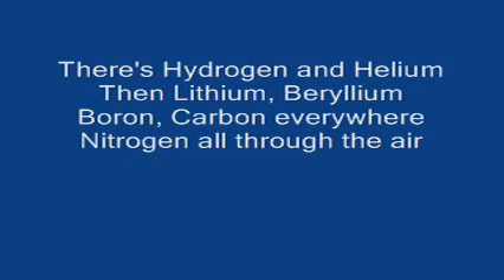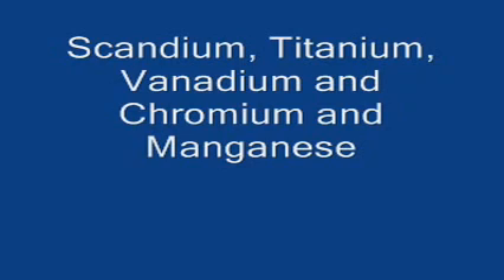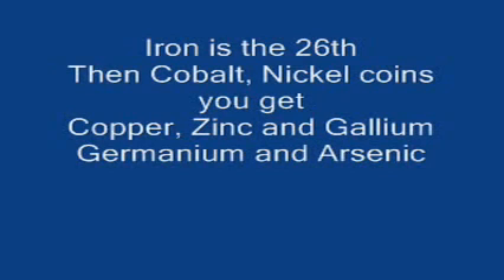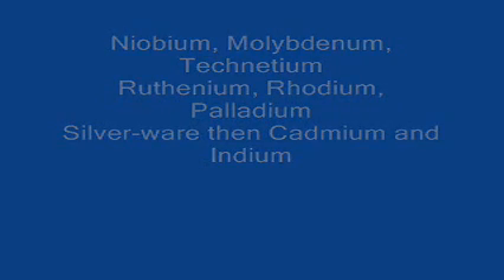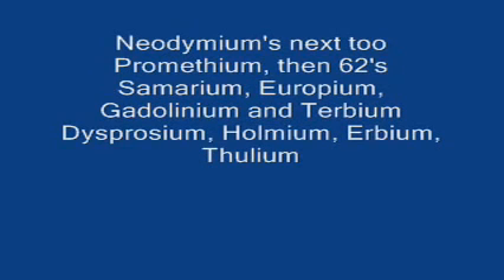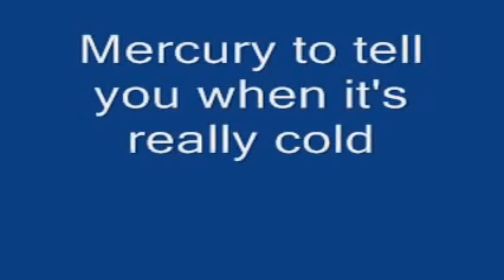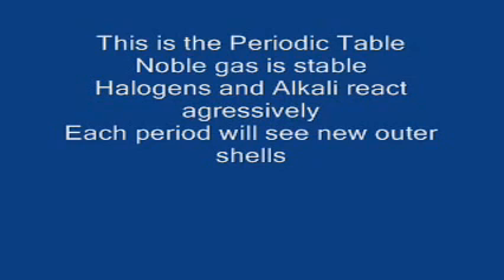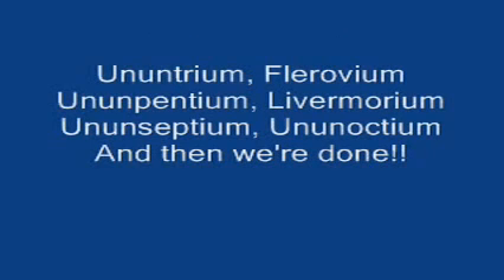EASY WAY TO MEMORIZE THE PERIODIC TABLE / ELEMENT SONG IN ORDER (HD-With Lyrics)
Periodic table song! Periodic table song! Periodic table song!
Element song! Element song! Element song!

[VIDEO IN HD][WITH LYRICS][ADU.EDU ACADEMY][EASY TO WATCH IT. EASY TO MEMORISE IT]

Memorize the periodic table song within 3-4 minutes!!

Are you looking for a interesting periodic table song ...
Then here it is ...

Periodic table song / rap with all the named elements in order. Easy and fun to memorize. "Lyrics" are at the bottom of this description. Periodic table song for the beginners.This is the BEST WAY to learn all your elements!!! Through this song you will be able to summarize the periodic table quickly and easily. Try to memorize one chunk at a time, or even one line at a time. And use the video to help you drill the symbols at the same time.

LYRICS:

There's Hydrogen and Helium
Then Lithium, Beryllium
Boron, Carbon everywhere
Nitrogen all through the air

With Oxygen so you can breathe
And Fluorine for your pretty teeth
Neon to light up the signs
Sodium for salty times

Magnesium, Aluminium, Silicon
Phosphorus, then Sulfur, Chlorine and Argon
Potassium, and Calcium so you'll grow strong
Scandium, Titanium, Vanadium and Chromium and Manganese

CHORUS

This is the Periodic Table
Noble gas is stable
Halogens and Alkali react agressively
Each period will see new outer shells
While electrons are added moving to the right

Iron is the 26th
Then Cobalt, Nickel coins you get
Copper, Zinc and Gallium
Germanium and Arsenic

Selenium and Bromine film
While Krypton helps light up your room
Rubidium and Strontium then Yttrium, Zirconium

Niobium, Molybdenum, Technetium
Ruthenium, Rhodium, Palladium
Silver-ware then Cadmium and Indium
Tin-cans, Antimony then Tellurium and Iodine and Xenon and then Caesium and...

Barium is 56 and this is where the table splits
Where Lanthanides have just begun
Lanthanum, Cerium and Praseodymium

Neodymium's next too
Promethium, then 62's
Samarium, Europium, Gadolinium and Terbium
Dysprosium, Holmium, Erbium, Thulium
Ytterbium, Lutetium

Hafnium, Tantalum, Tungsten then we're on to
Rhenium, Osmium and Iridium
Platinum, Gold to make you rich till you grow old
Mercury to tell you when it's really cold

Thallium and Lead then Bismuth for your tummy
Polonium, Astatine would not be yummy
Radon, Francium will last a little time
Radium then Actinides at 89

REPEAT CHORUS
Actinium, Thorium, Protactinium
Uranium, Neptunium, Plutonium
Americium, Curium, Berkelium
Californium, Einsteinium, Fermium
Mendelevium, Nobelium, Lawrencium
Rutherfordium, Dubnium, Seaborgium
Bohrium, Hassium then Meitnerium
Darmstadtium, Roentgenium, Copernicium
Ununtrium, Flerovium
Ununpentium, Livermorium
Ununseptium, Ununoctium

And then we're done!!